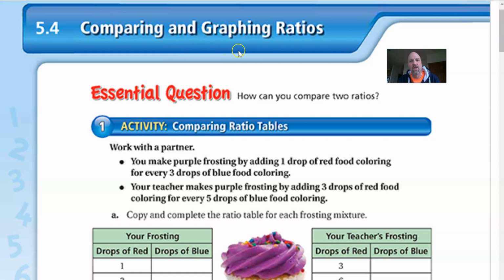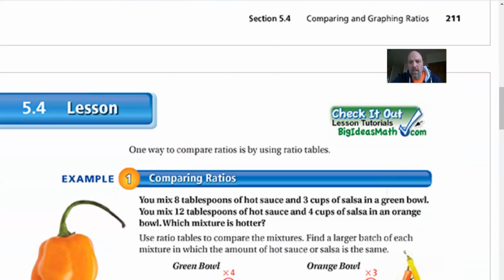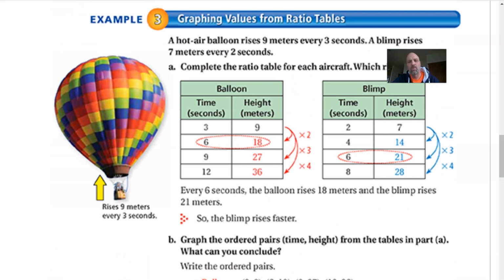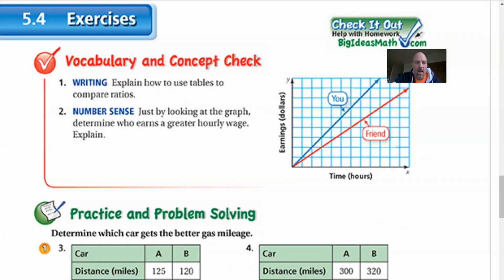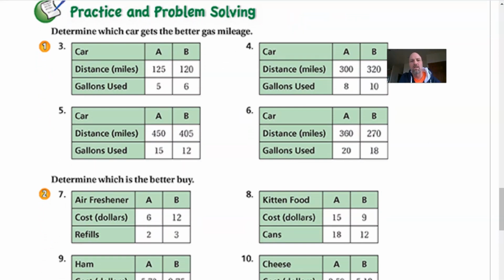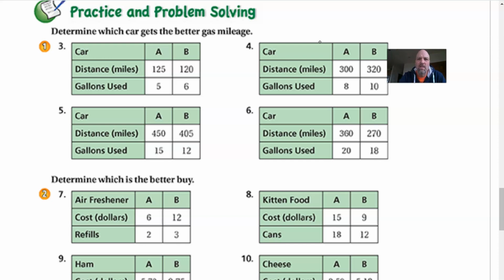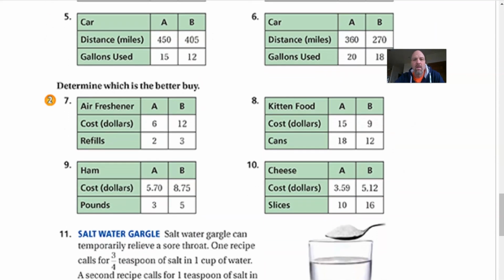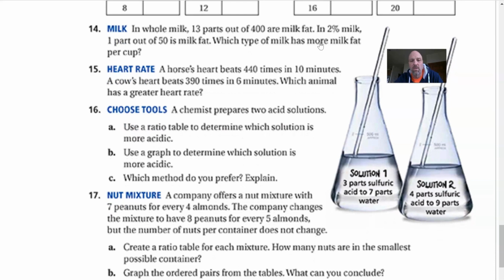5 4 Comparing ang Graphing Raios